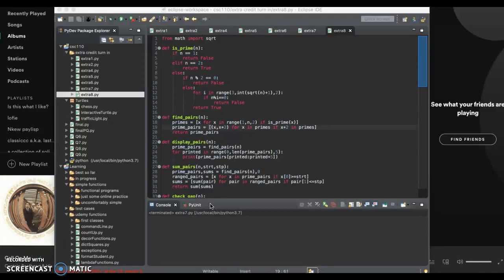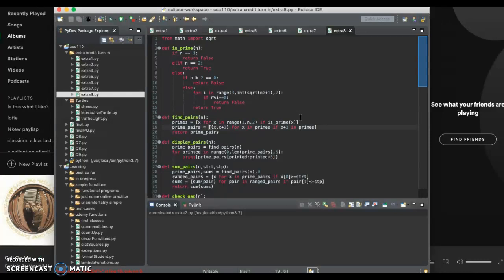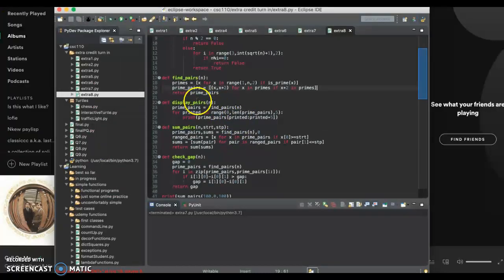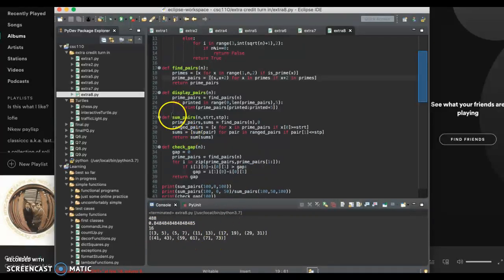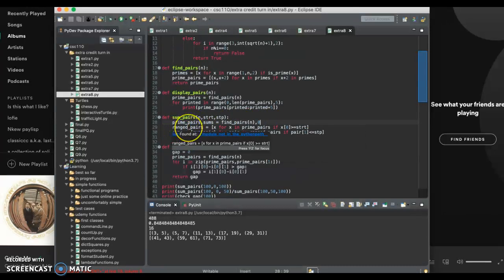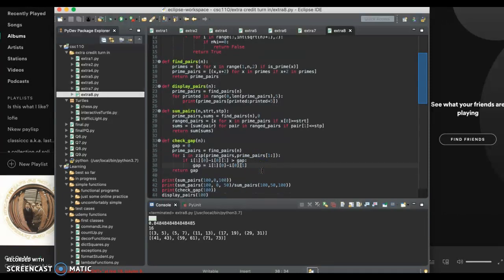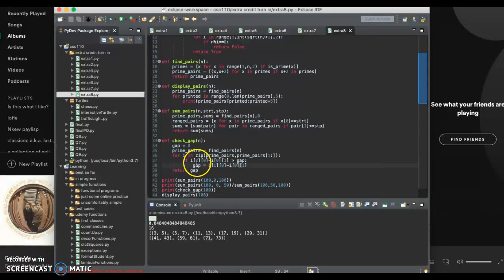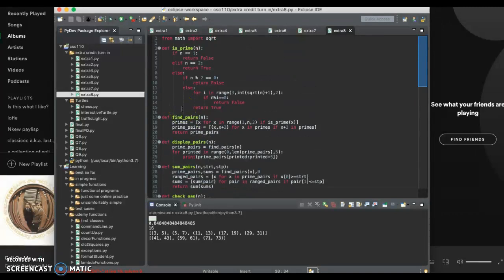Extra Credit 8